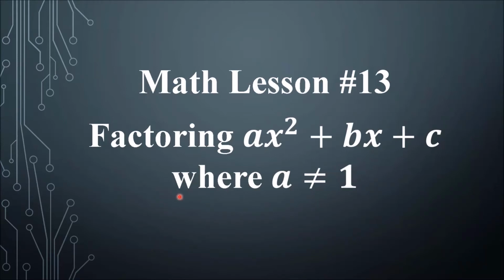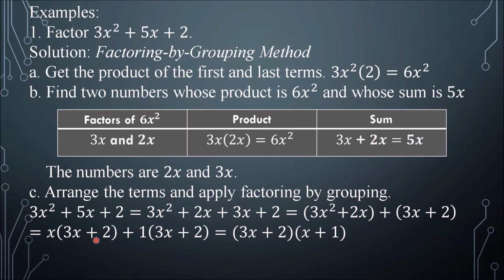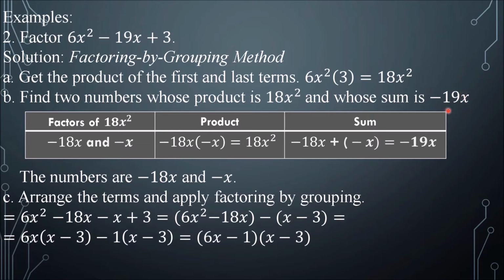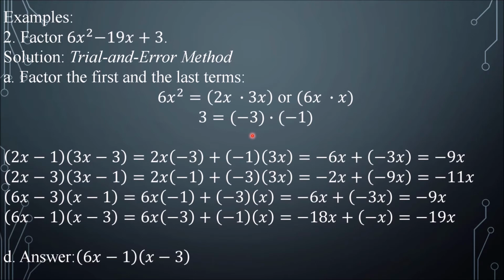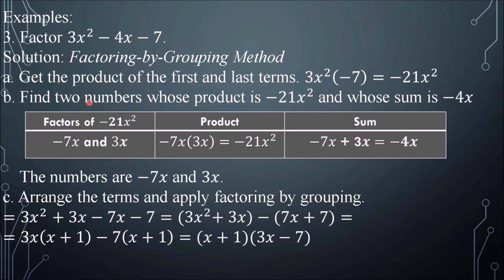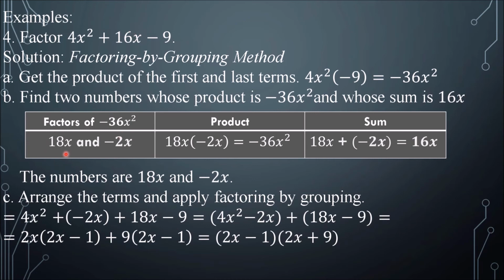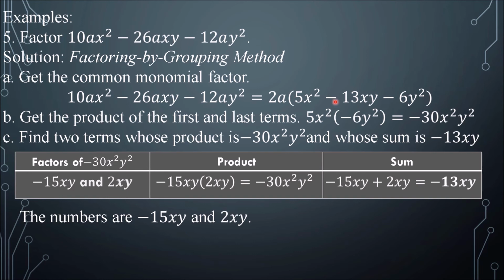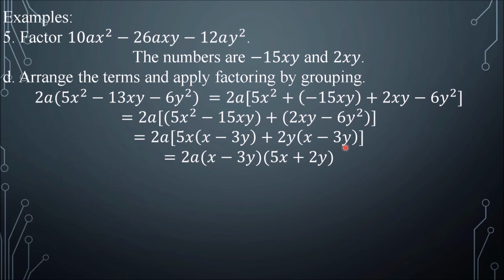Factoring ax^2 +bx + 1 where a is not 1